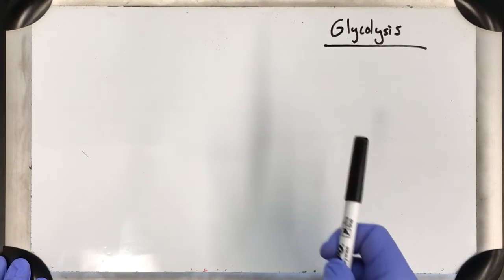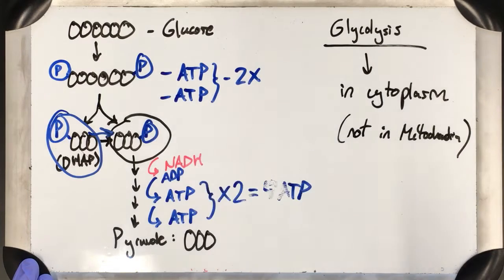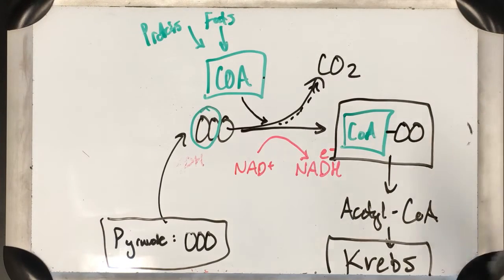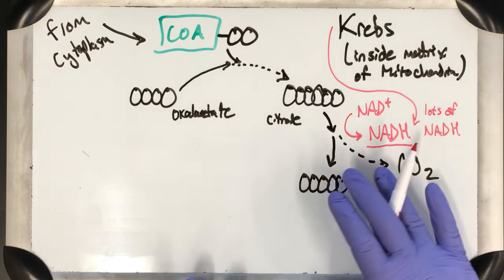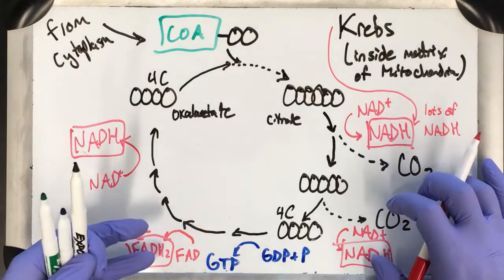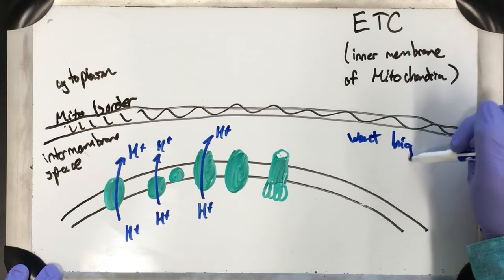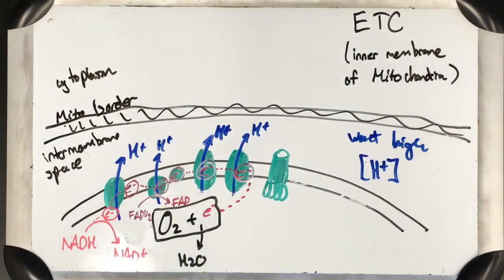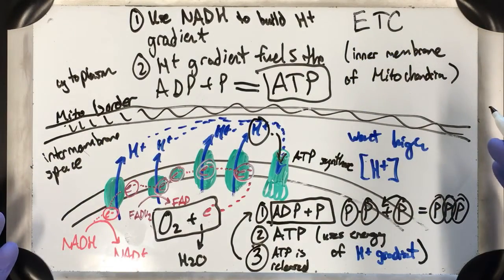Glycolysis Krebs ETC review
A linear/step-by-step overview of cellular respiration. This video covers what I consider important steps of cellular respiration but doesn’t go into detail about how it can be deregulated (something your understanding of the usual process will have to cover). Remember that enzymes are facilitating all of these steps.

Notes:
*the electrons power H+ through by binding to the ETC enzymes, exciting them, which changes their conformation (shape), which pumps the H+ across the membrane*